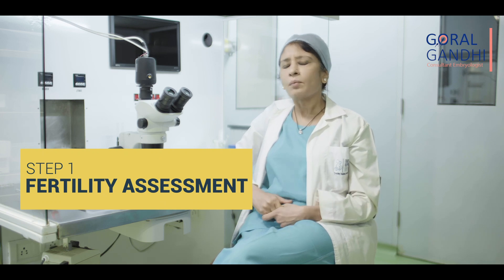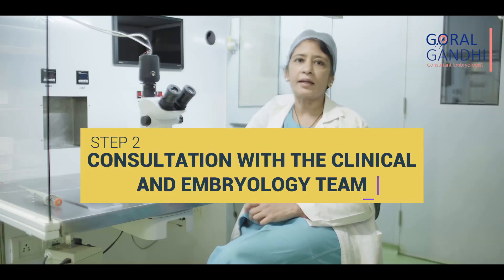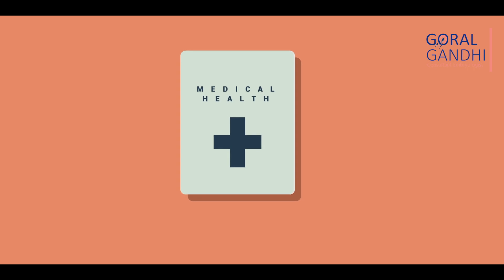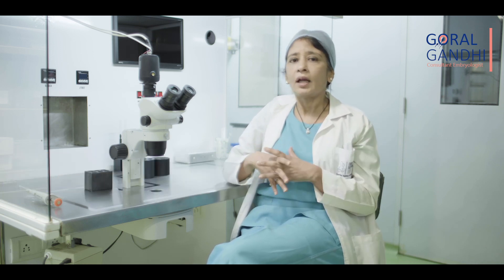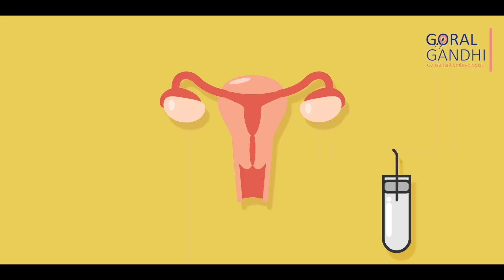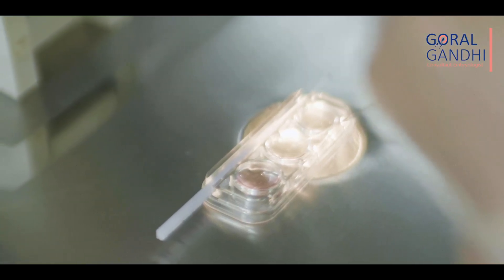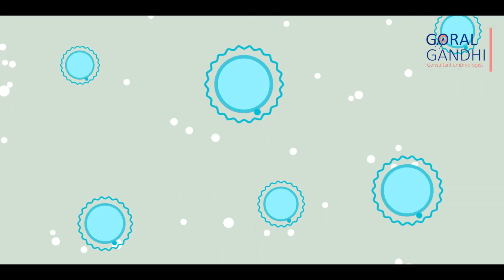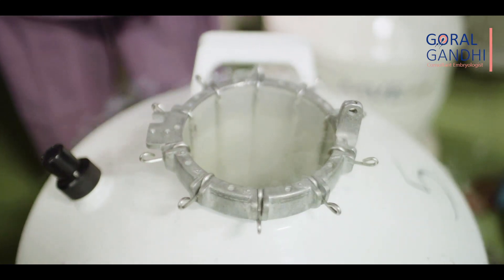5 Step Egg Freezing Process_Egg freezing by Goral Gandhi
5 steps of the Egg Freezing Process
If you are thinking about freezing your eggs, you are probably wondering “How does it work?" "What do I do? " "Where do I start?" 🤔
A woman undergoing the Egg Freezing Process, must definitely very well understand the process.
This video explains the 5 basic steps of the egg freezing process.
1 FERTILITY ASSESSMENT
2 CONSULTATION WITH THE CLINICAL AND EMBRYOLOGY TEAM
3 STIMULATION AND MONITORING
4 TRIGGER SHOT AND EGG RETRIEVAL
5 CRYOTEC VITRIFICATION AND STORAGE
Watch the video to understand these 5 steps better. However, the science behind egg freezing can be confusing, so make sure to ask a lot of questions to your fertility team!
In future episodes, we will be talking more about who really needs egg freezing.
If you know anyone who may benefit from this, then please do share the video!